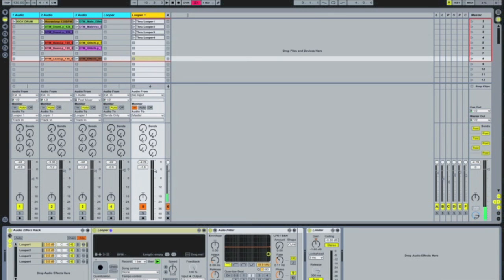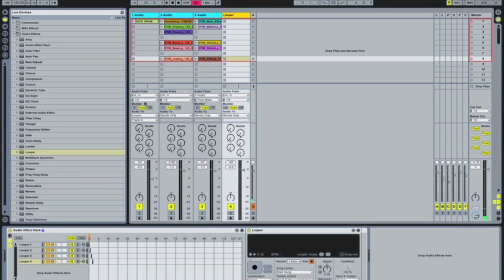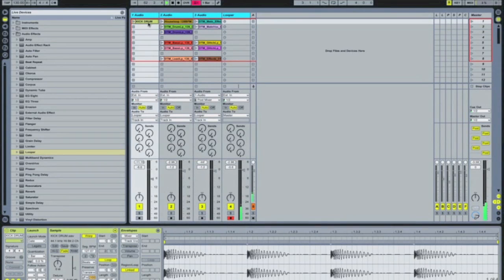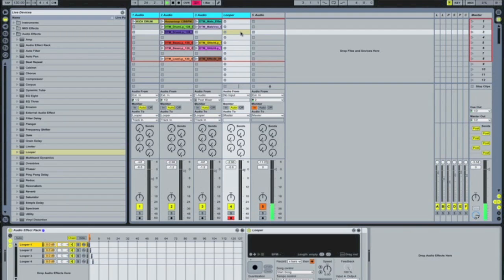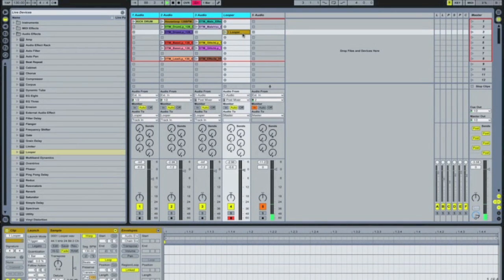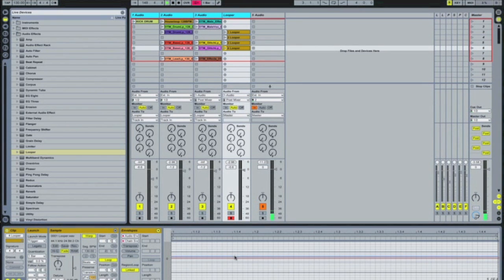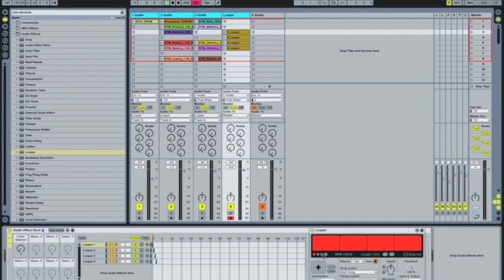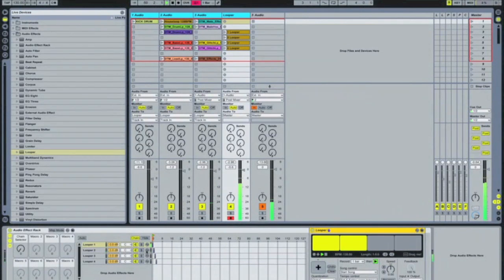Ableton Multi-Looper Controllerism - Pt 1